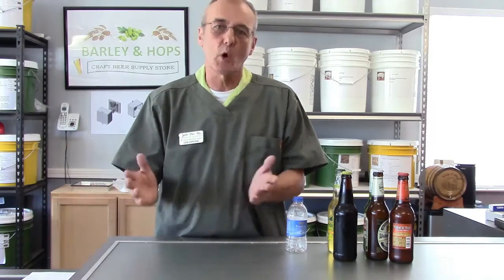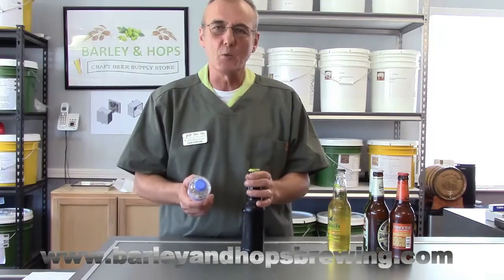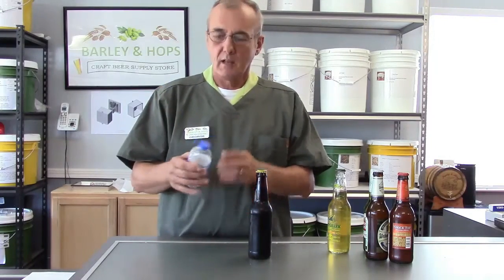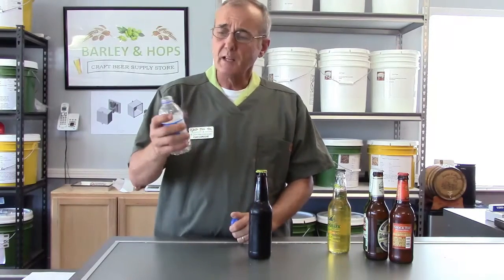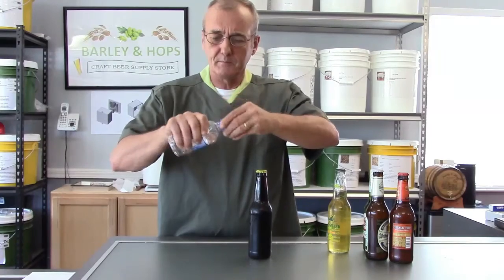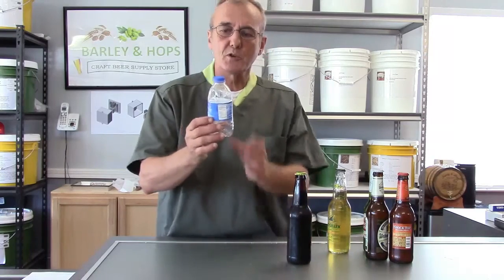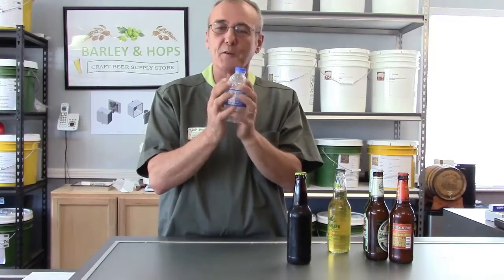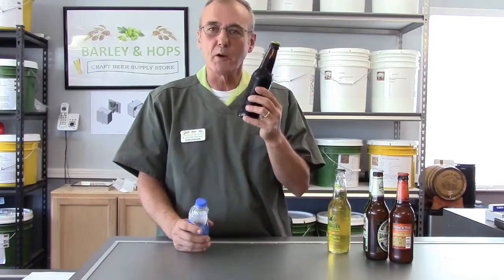Carbonation in beer1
Carbonating beer can sometimes be a challenge. We try to unmask the challenges and explain volumes of C02 in beer as well as how to achieve it. We also offer a tip to a visual clue to know when your beer is ready.